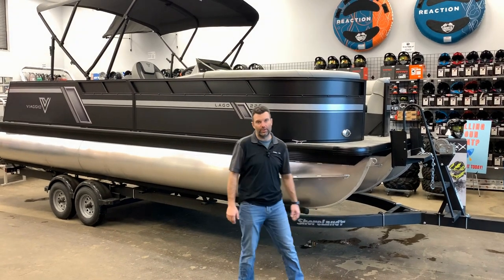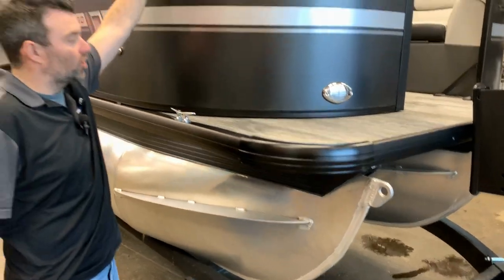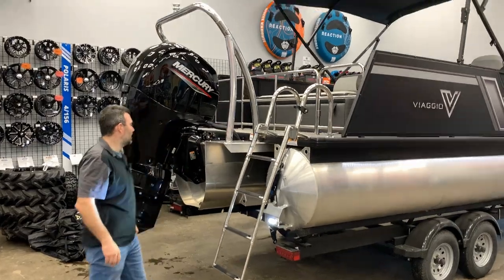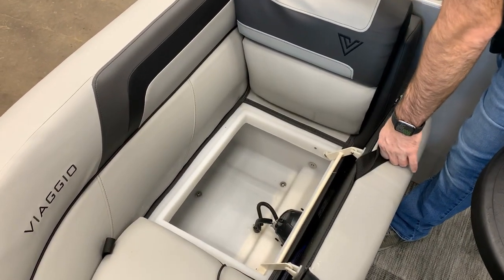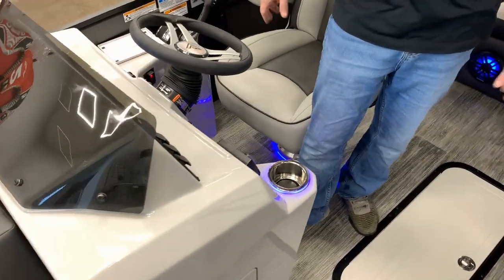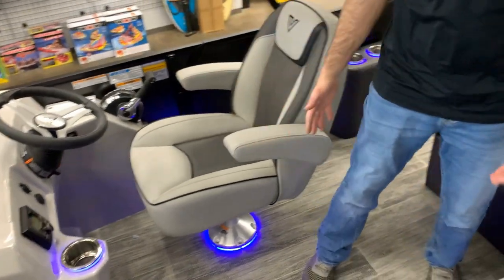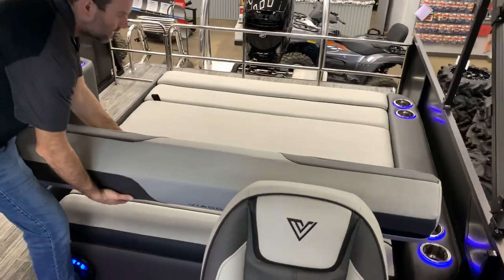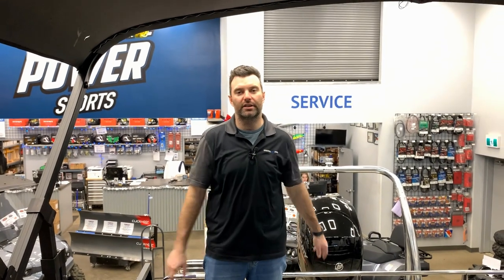2023 Viaggio Lago 22S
Come check out this 2023 Viaggio Lago 22S! The Lago S is loaded with luxurious standard features and has so many places on boat to relax and loaded with storage. A great boat made for the whole family!

Mercury 150XL L4
22ft length 8.5ft wide
Black Bimini with storage
Tri tone interior
LED light interior/exterior package
Simrad digital display
Tilt steering
Battery switch at helm
Manual override switches
Rockford Bluetooth system
Ski locker with matting
Swing back rear lounger
Rear boarding ladder
Cup holders
USCG Chrome, in-rail navigation lights
Fiberglass Lago helm
Covered Rotocast seat base
USB/USB-C charging ports
Under bench storage
Upgraded captain & passenger chair with swivel & slider
Black anodized rails
In stock, rigged and ready to go!